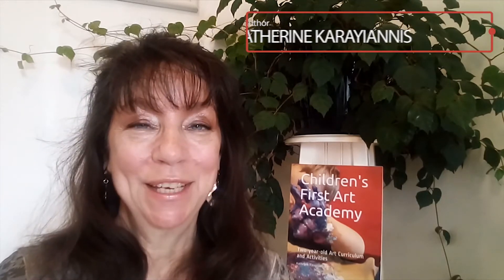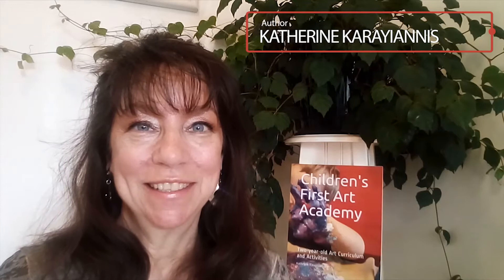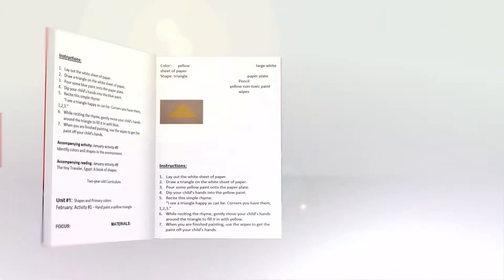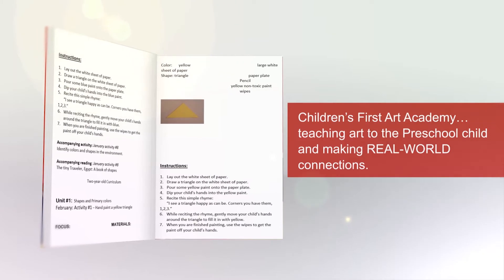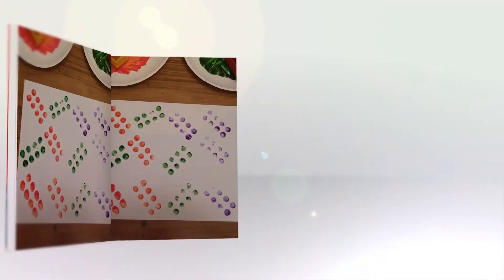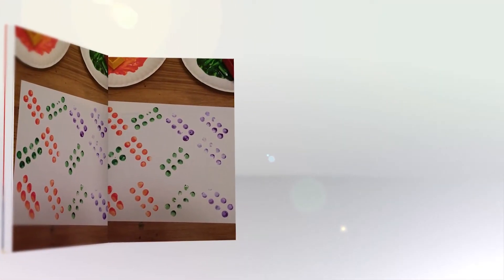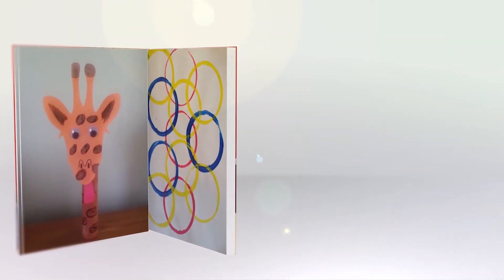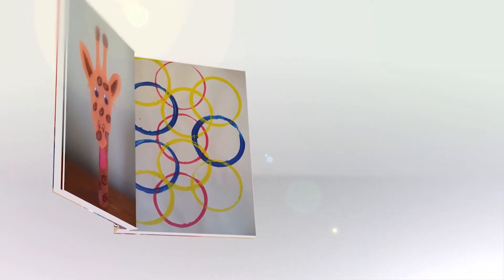New book trailer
Excited to show you what Children's First Art Academy Two-year-old Art Curriculum and Activities has to offer!